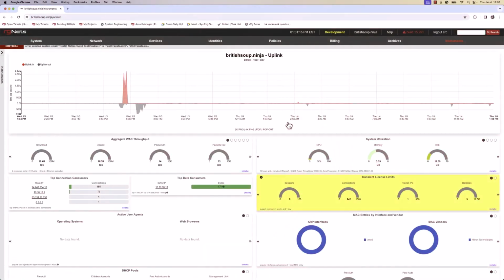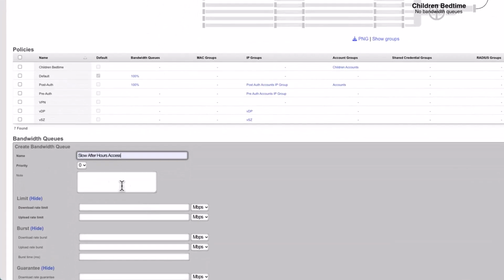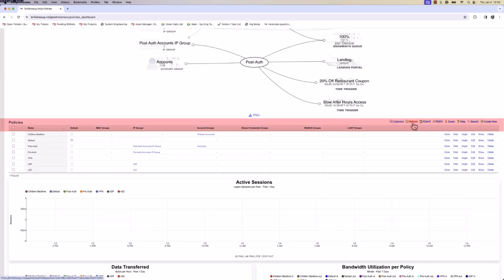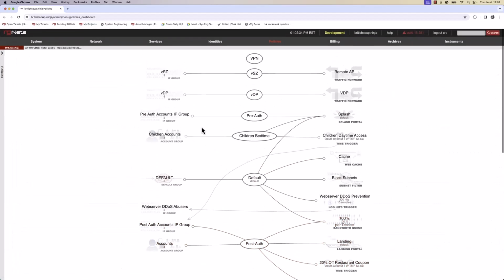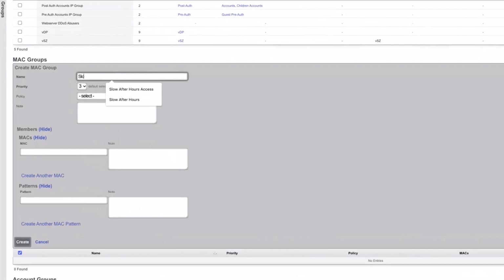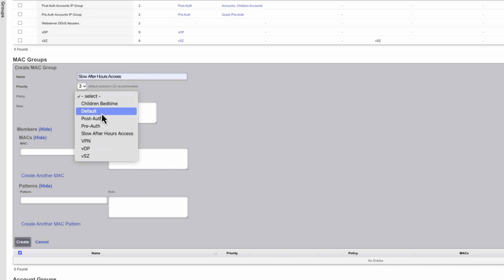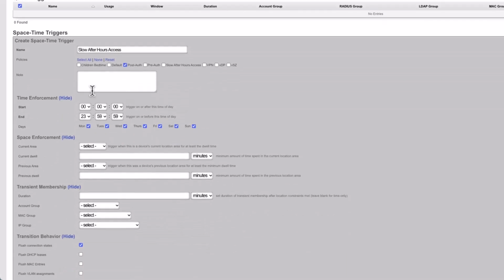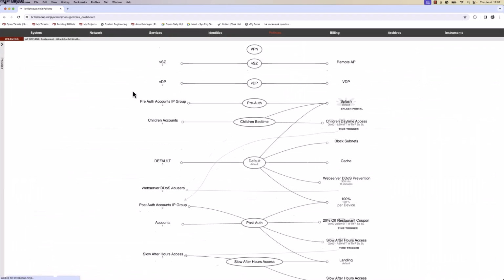Space-Time Triggers Part 3: Slow After Hours Access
In this mini video series we explore how to set up space-time triggers on your rXg. We can use space-time triggers to manipulate accounts based on time of day or location of device. This is Part Three: Slow After Hours Access.

Timestamps:
0:00 Introduction
2:18 Manual Placement of ISO
3:42 Upload from Web Interface
4:08 Completing the Update
5:22 Manual Update of the rXg Software

Founder

316 California Ave.